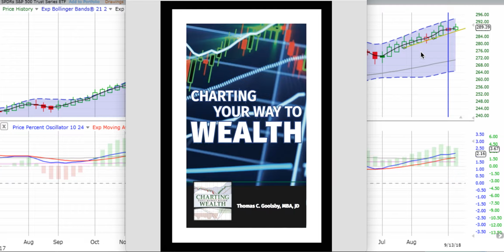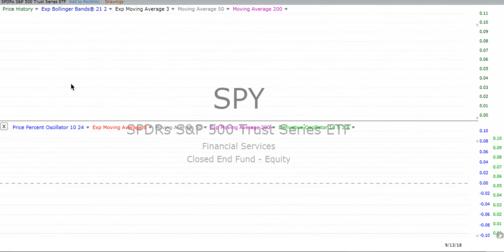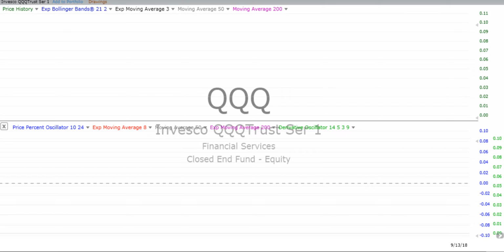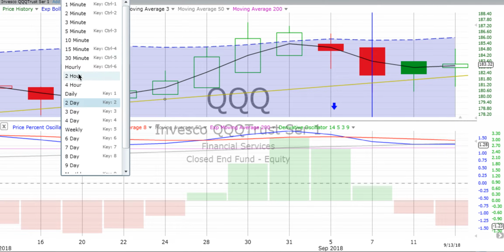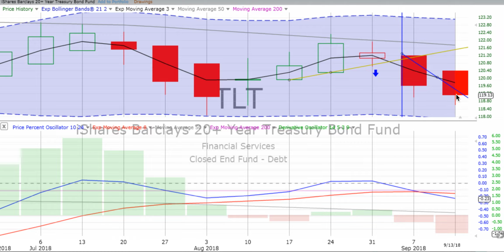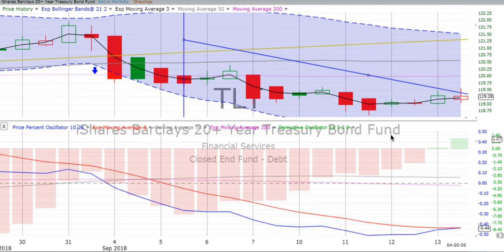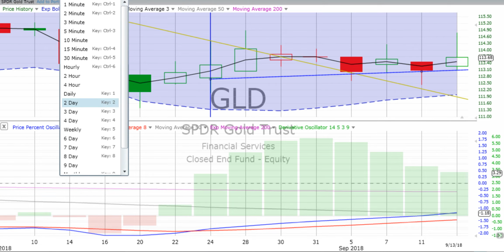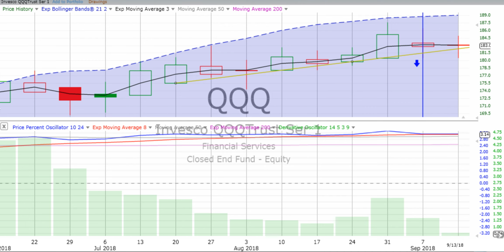Friday, Sept 14, 2018, Stock Chart Training & Trends